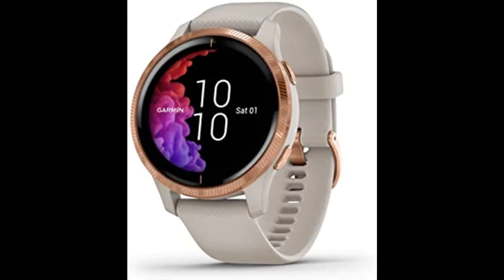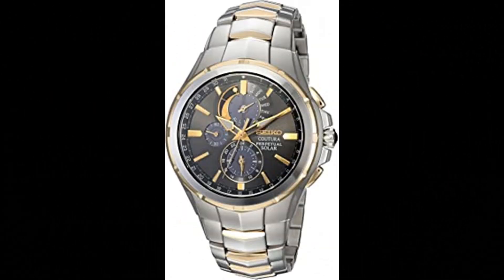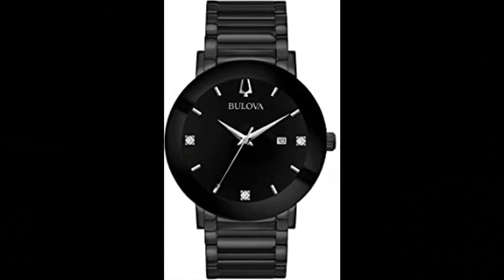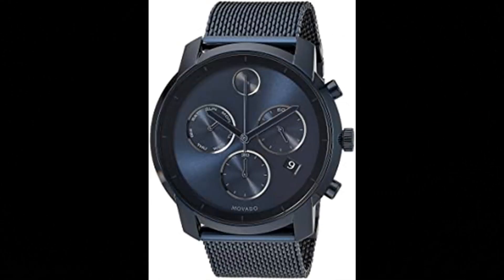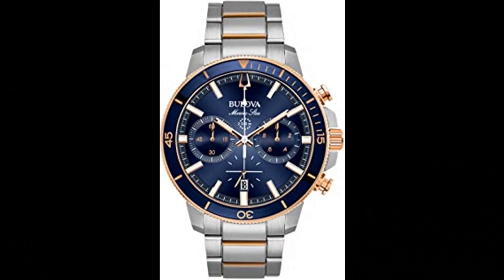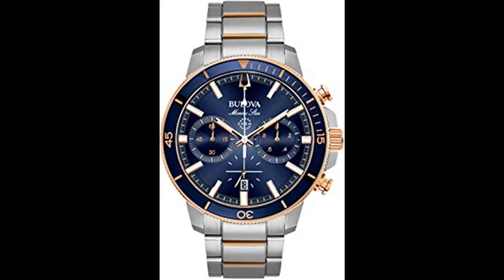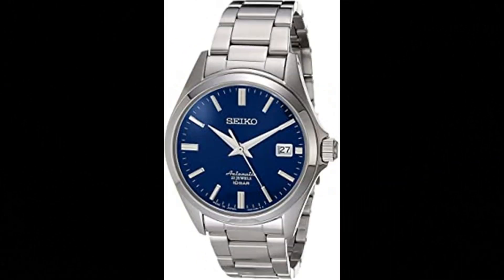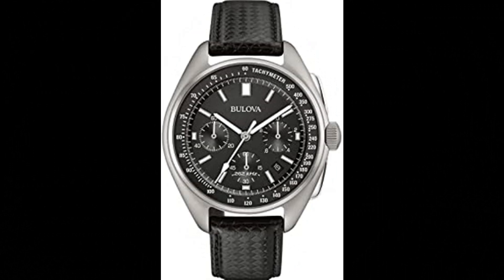Best watch for men in india 2022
1.Garmin Venu, GPS Smart Watch
2.Coutura Men's Solar Watch
3.Bulova Modern Quartz Men's Watch
4.Movado Men's BOLD Thin Blue PVD Watch
5.Bulova Men's Marine Star Watch
6.Bulova Men's Watch
7.Seiko Men's Japanese Mechanical Automatic Watch
8.Seiko Men's SSC139 Excelsior Watch
9.Bulova Archive Series Mens Watch
10.Garmin fēnix 5,Smartwatch